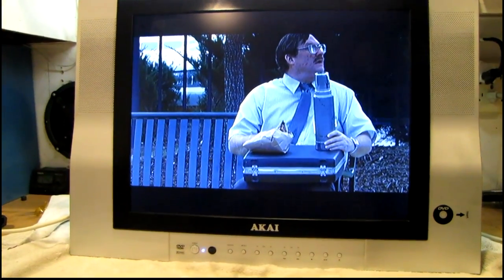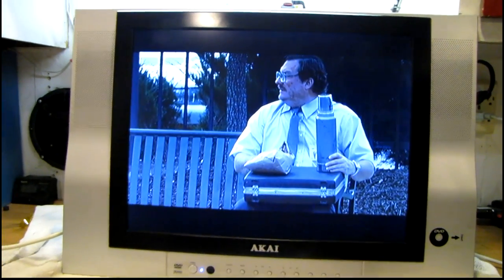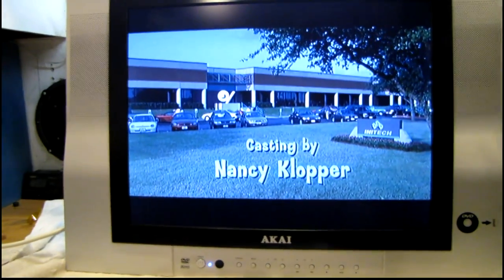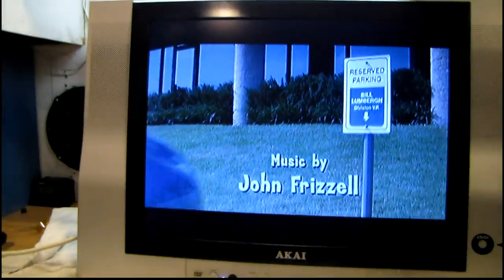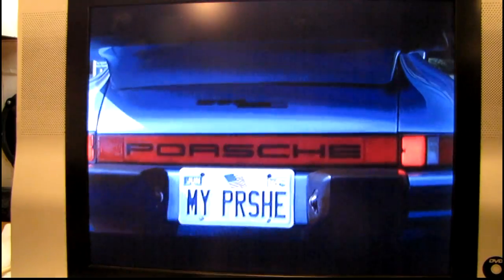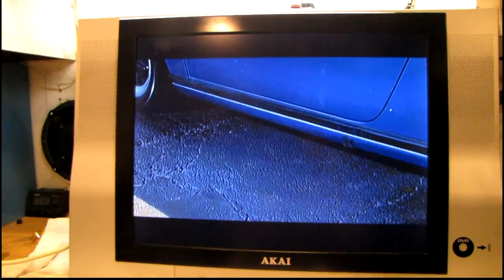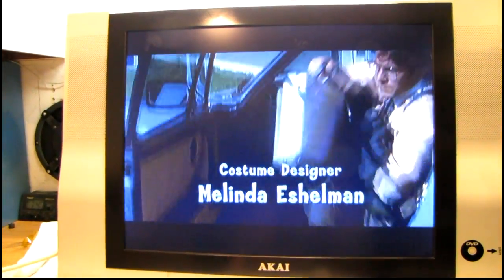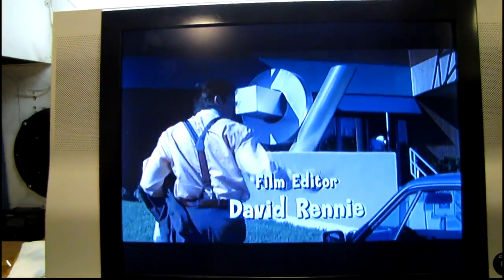Akai LCD TV/DVD Combo Repair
Fixing a TV/DVD combo unit with a few bad caps and a toasted power supply.